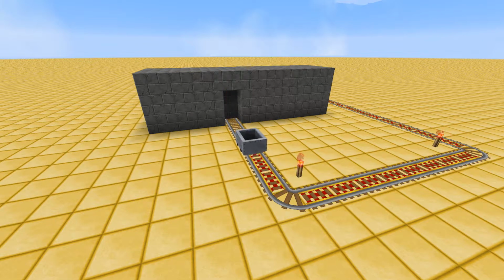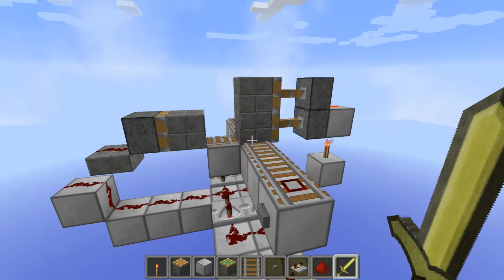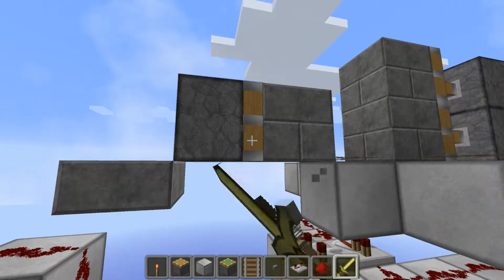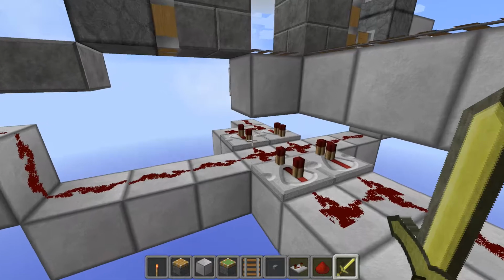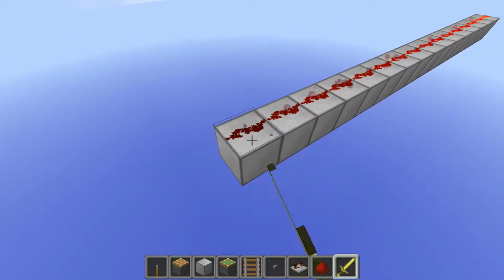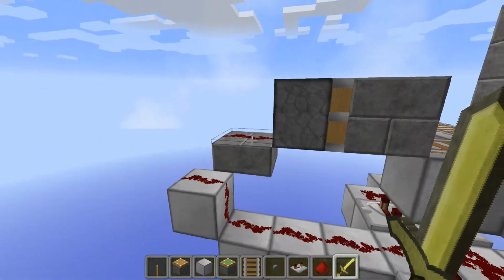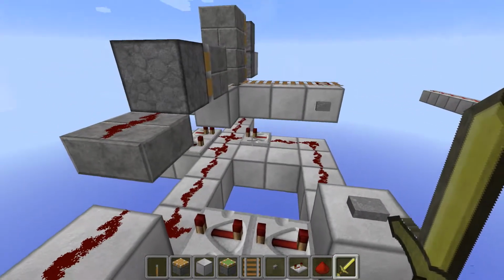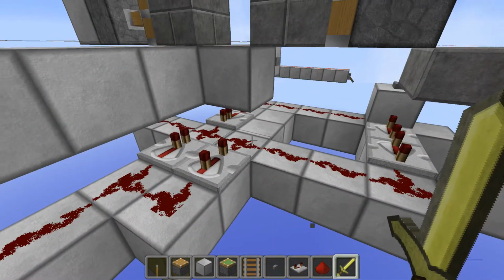Minecart Door Redstone Explained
In this video we look at how all the redstone in my minecart door works.

If you'd like to see how to build it, here is the link to the tutorial

Intro Music
"Look Busy"